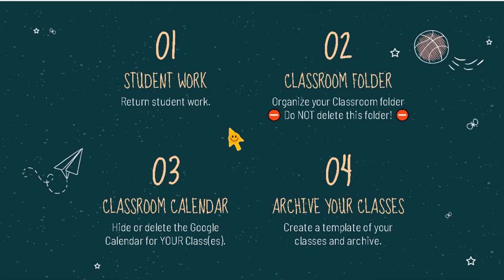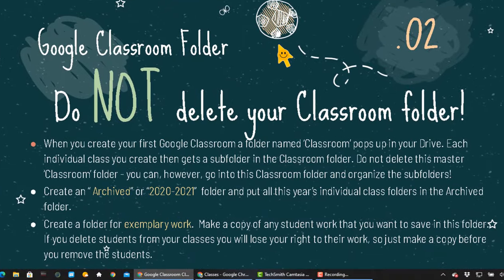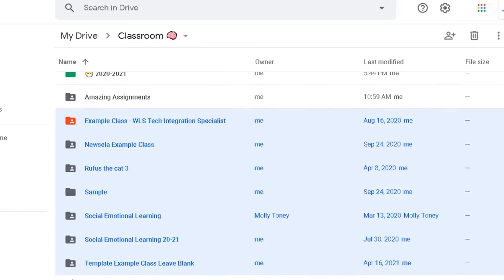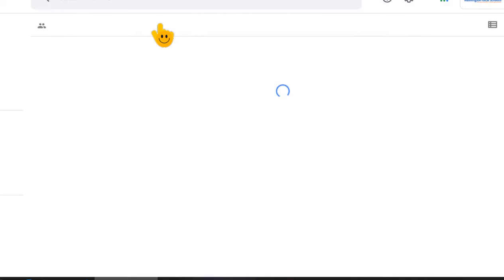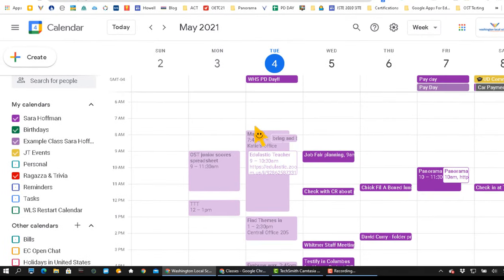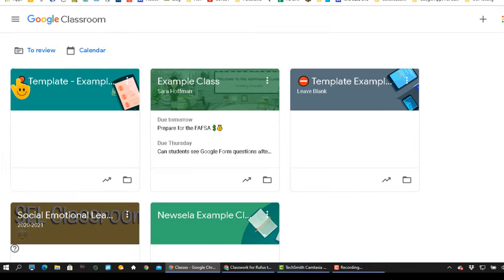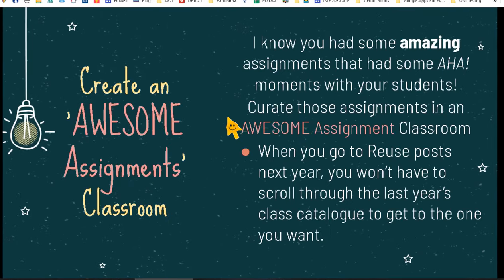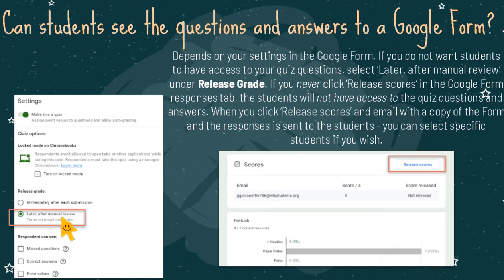End of Year Google Classroom Cleanup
Just like your physical classroom, there are some things you should do to 'pack up' your Google Classroom. In this video, I will share some suggestions for simplifying your end of the year clean up to help ease the transition to next school year.
Table of Contents:

00:00 - Introduction
01:56 - Return Student Work
05:52 - Classroom Folder
15:38 - Archive Your Class
21:28 - Remove Students??

28:01 - Steps to Archive Classroom
28:31 - Reuse Post
31:36 - Create an Awesome Assignment Class
33:08 - PD Questions about Forms